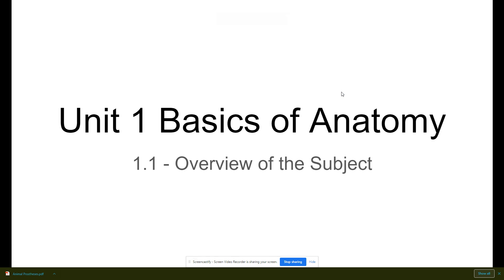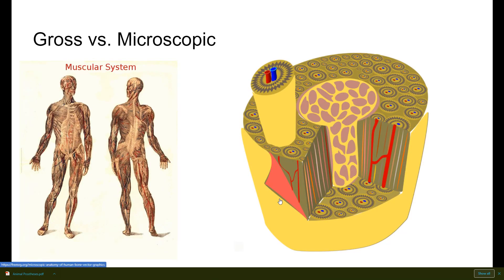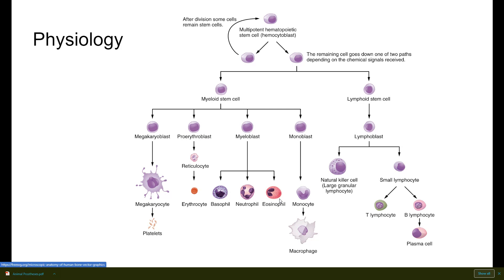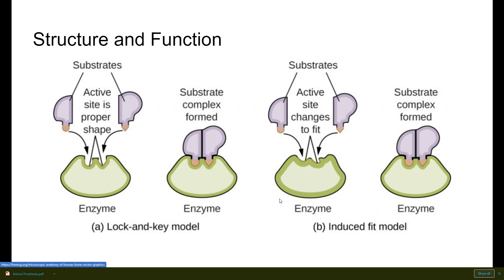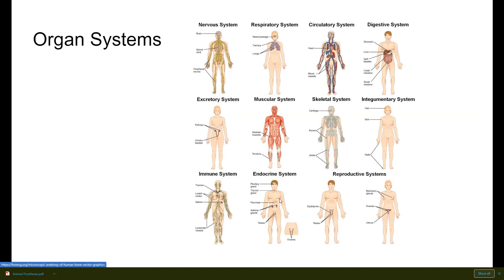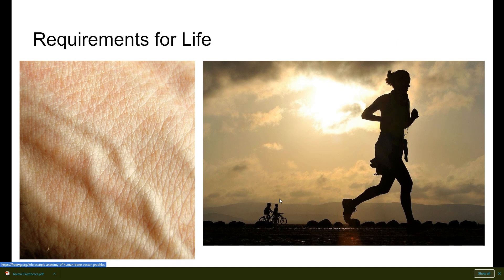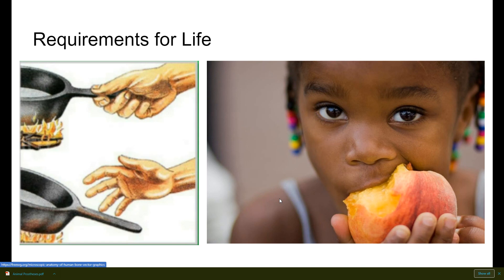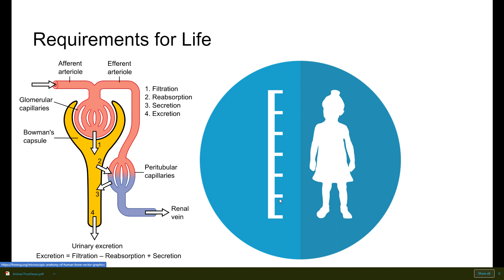A&P Unit 1 - 1.1 - Overview of the Subject